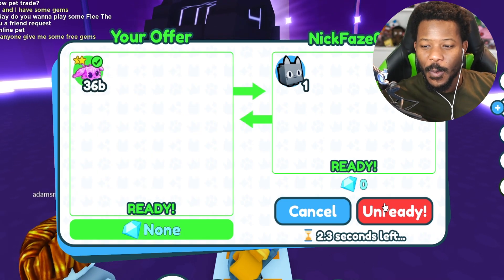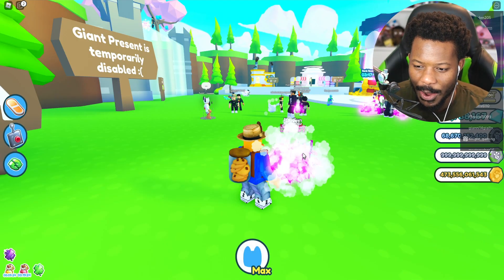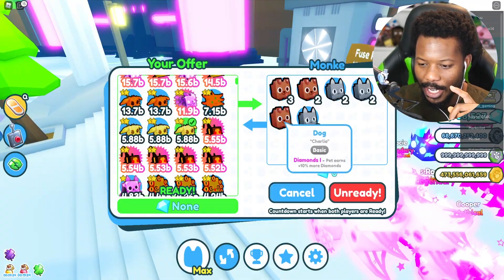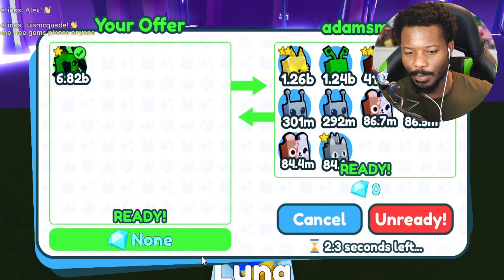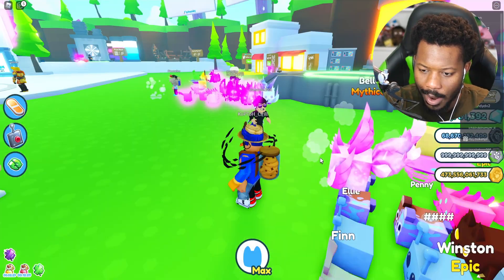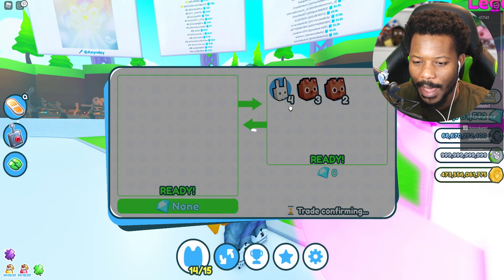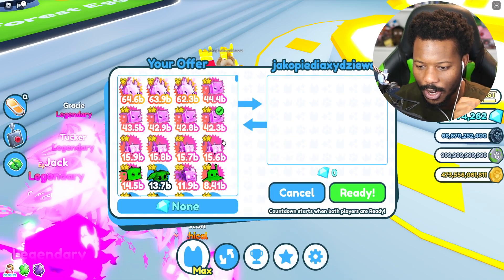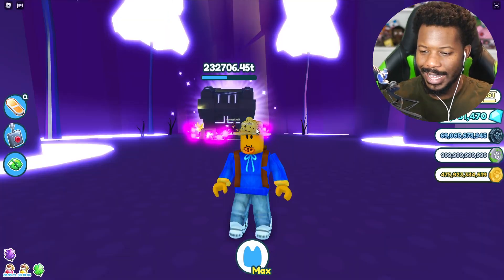I Traded OP PETS for the WORST Pets in Pet Simulator X!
So I today i decided to do something a bit different, I will be trading some of my Best Pets for Your Worst ones...
⭐CODE: "BIGB2" When Purchasing Robux or Premium :) Thank you!

Today i will be playing Roblox Pet Simulator X and Trading some of My best pets for some other player's Worst Pets, this is going to get... Interesting.